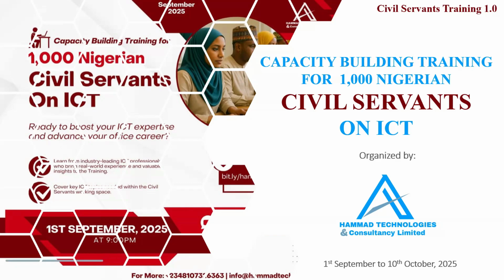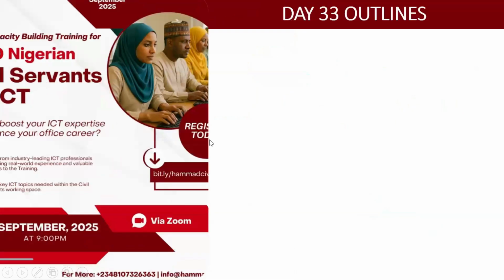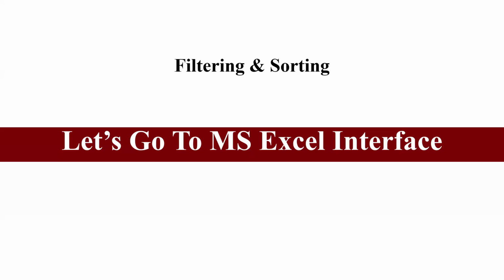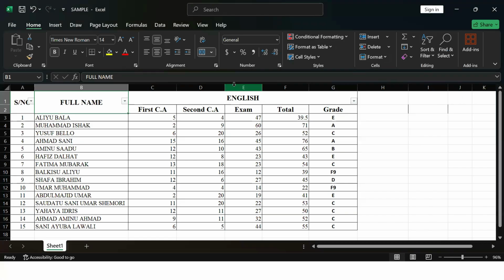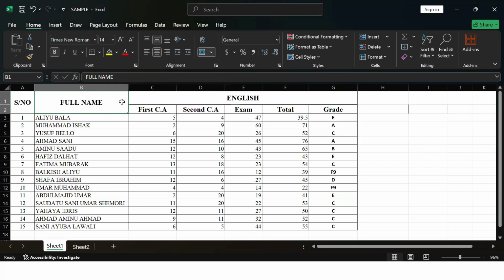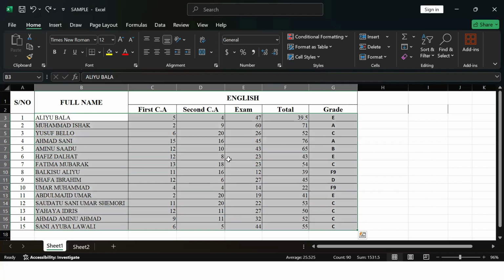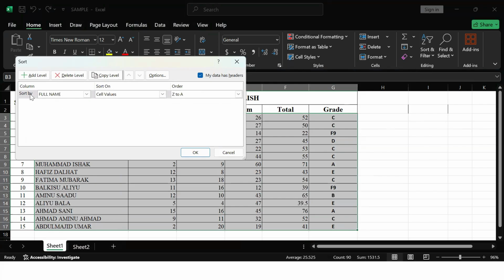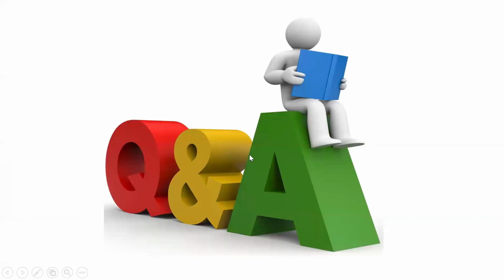Day 33 Health | Capacity Building Training for 1,000 Nigerian Civil Servants on ICT